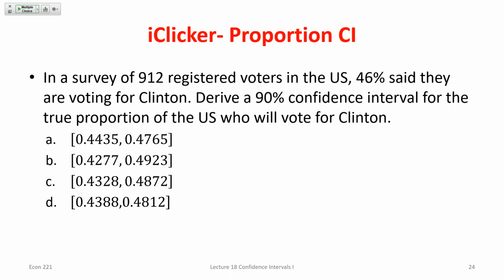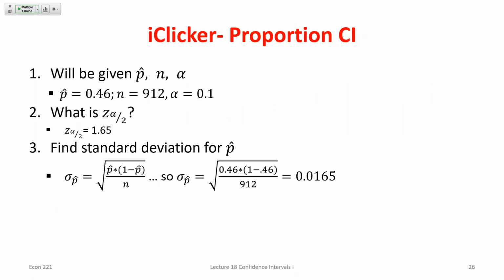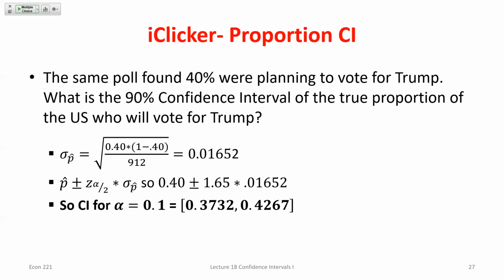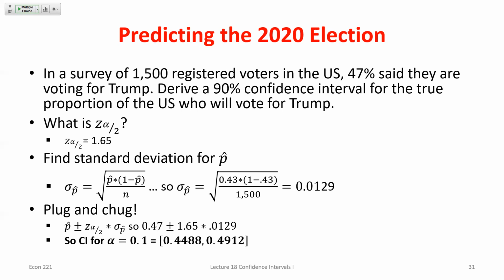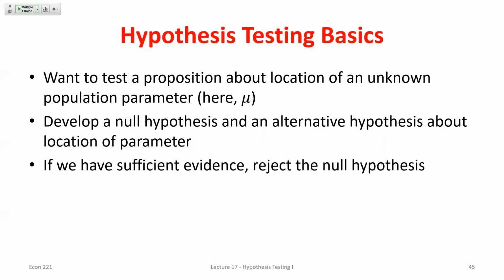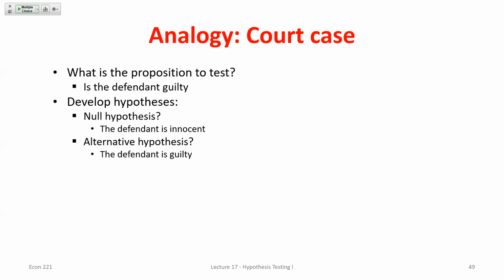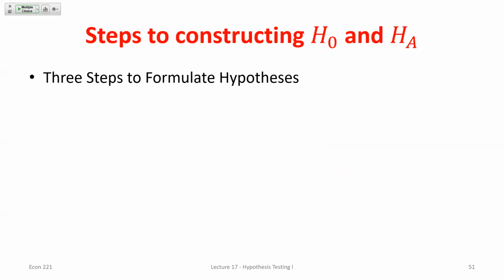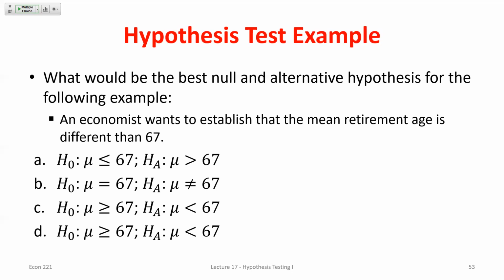ECON 221 Section 3 Class Recording 10/29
CI Proportion Examples, Hypothesis Testing Introduction